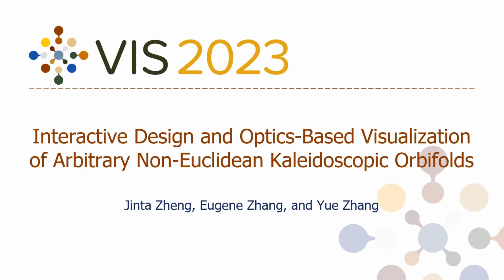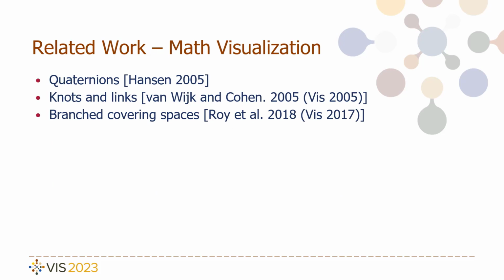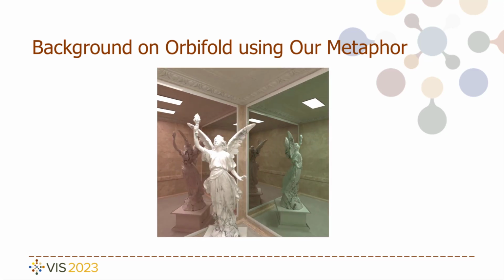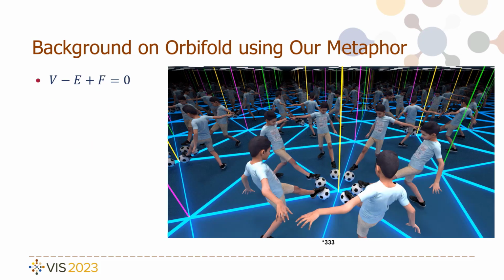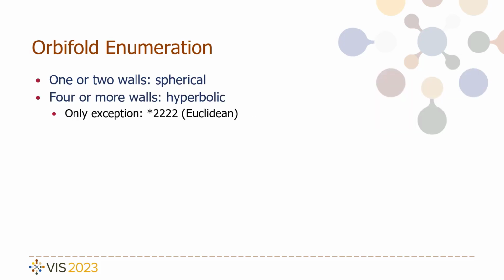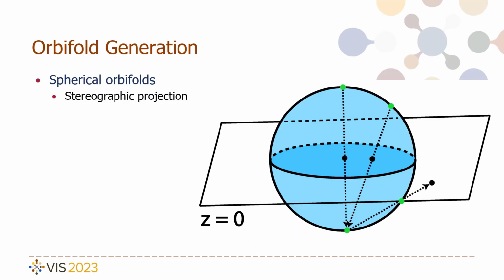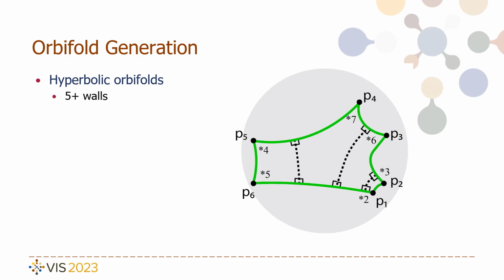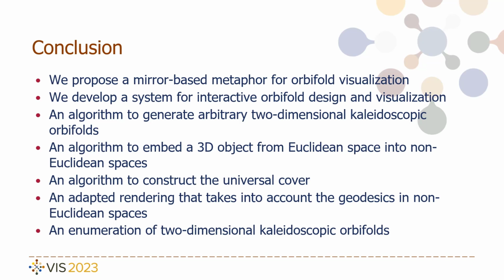Interactive Design and Optics-Based Visualization of Arbitrary Non-Euclidean Kaleidoscopic Orbifold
VIS Full Papers: Interactive Design and Optics-Based Visualization of Arbitrary Non-Euclidean Kaleidoscopic Orbifolds
Authors: Jinta Zheng, Eugene Zhang, Yue Zhang